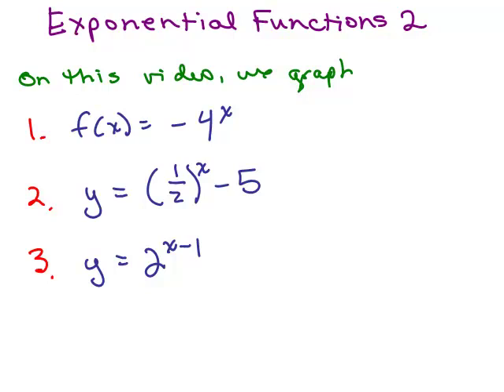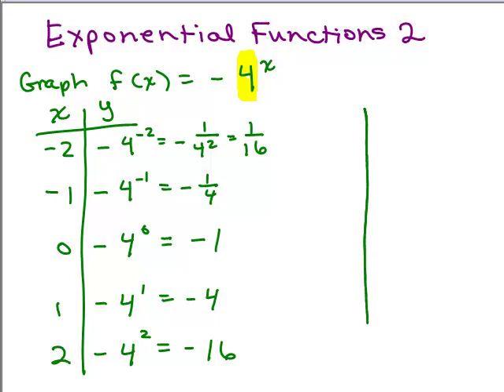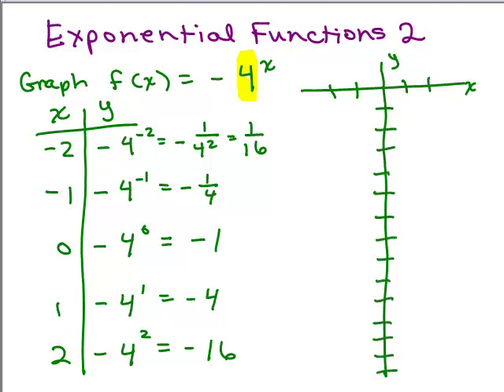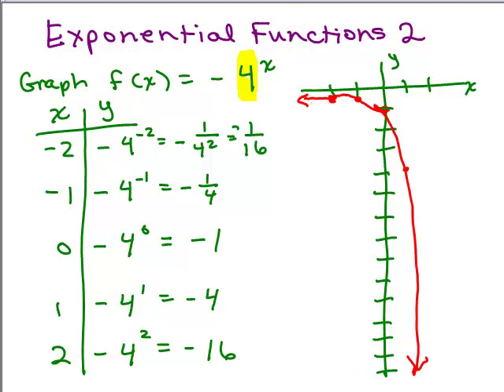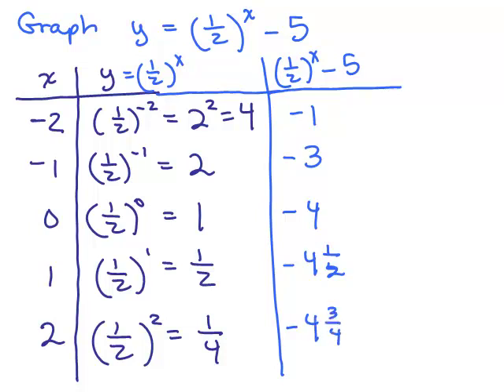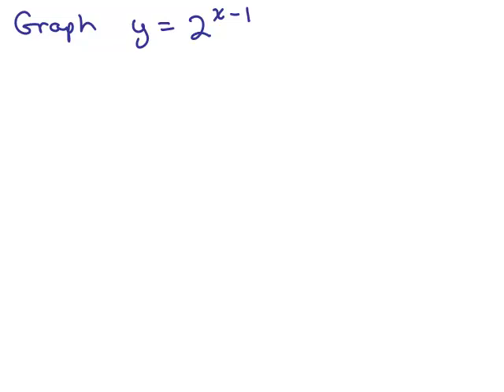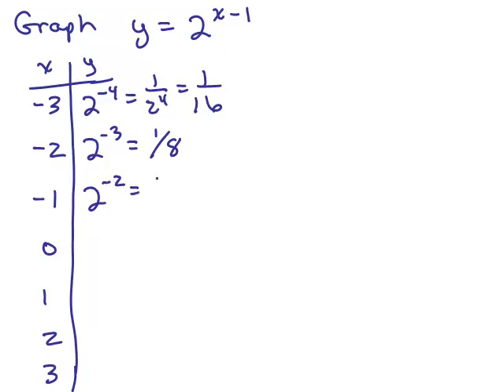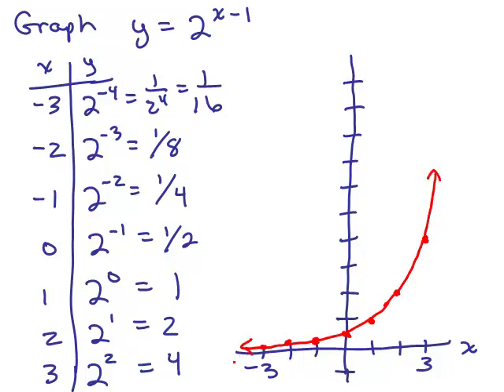Exponential Functions 2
Youtube videos by Julie Harland are organized In this video, we graph exponential functions.